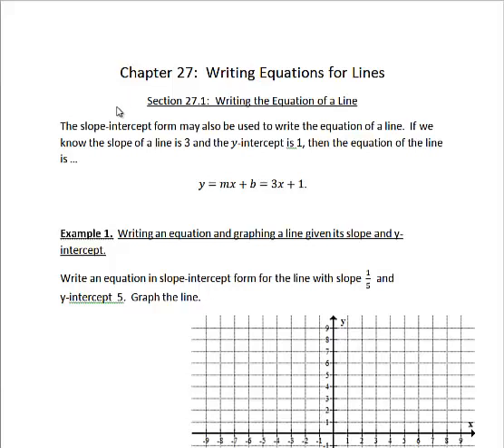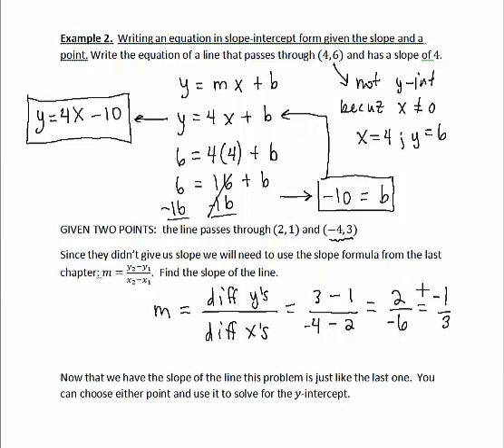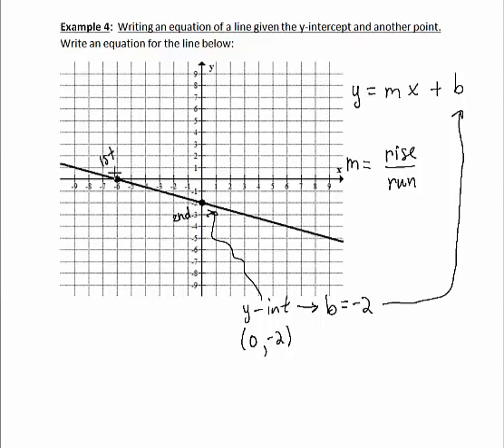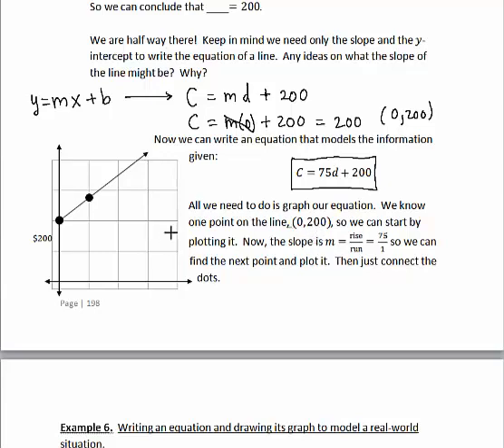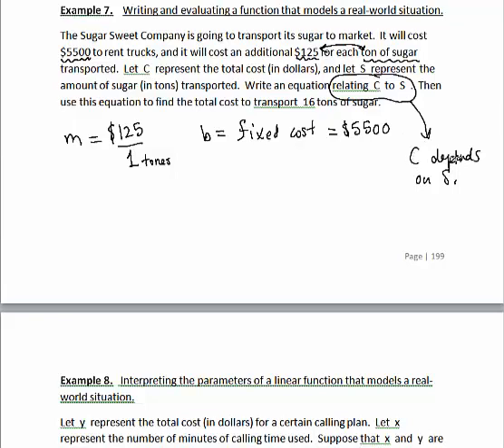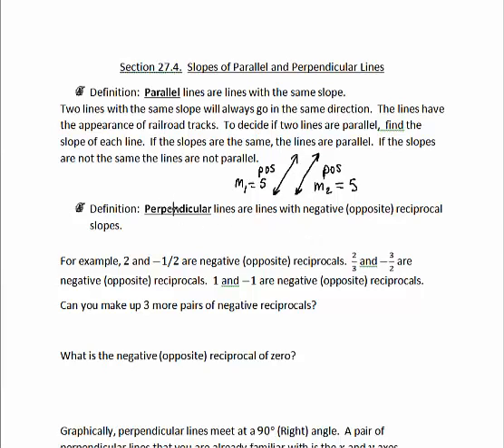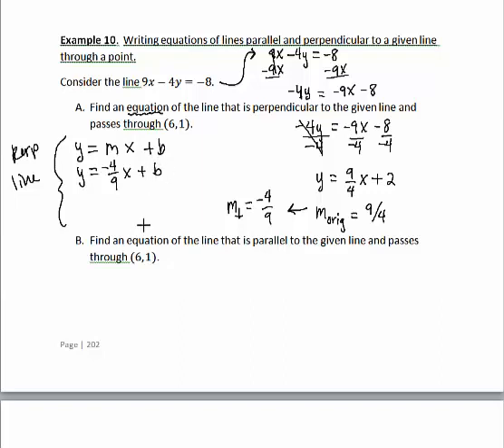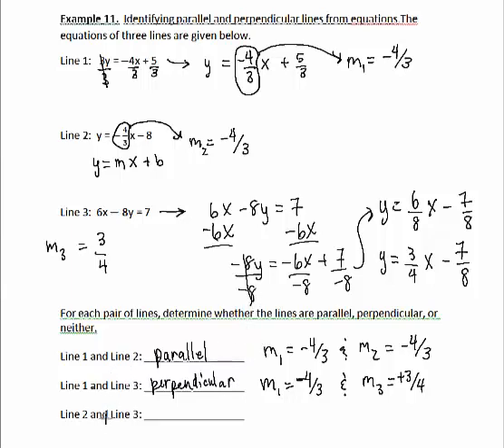27 Writing Equations for Lines